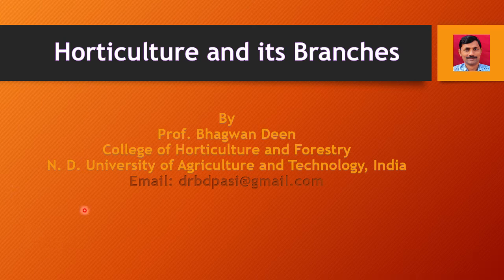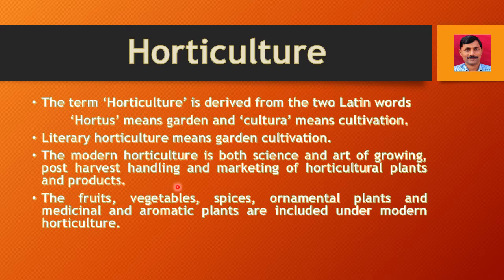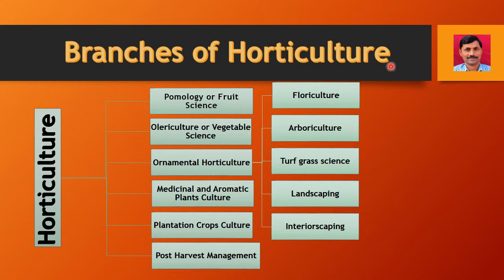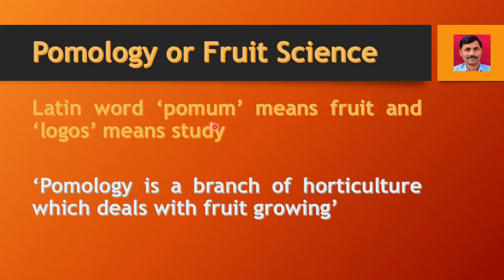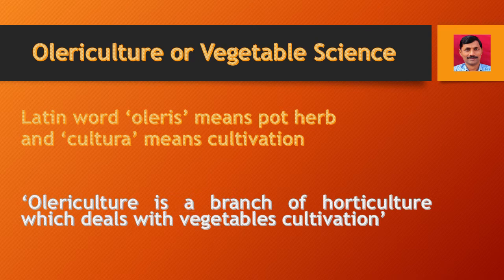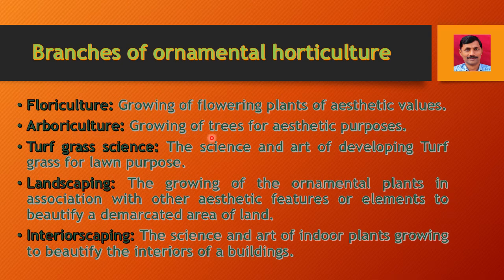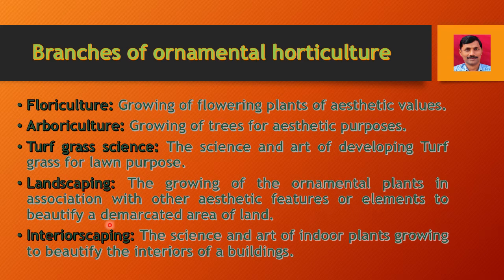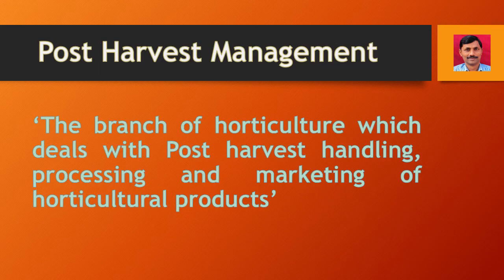Horticulture and its Branches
This video is about definitions of Horticulture and its different Branches. It is useful for agriculture and horticulture students.